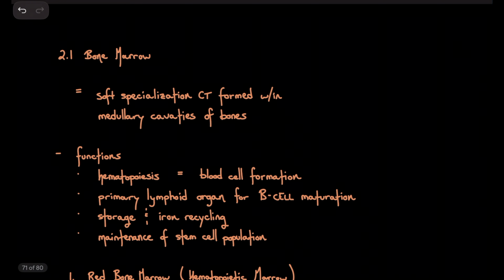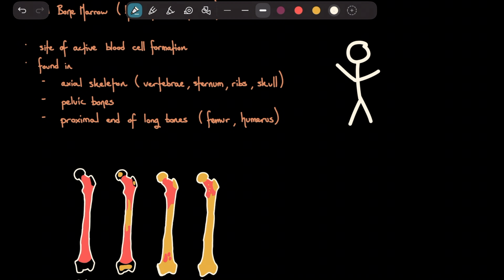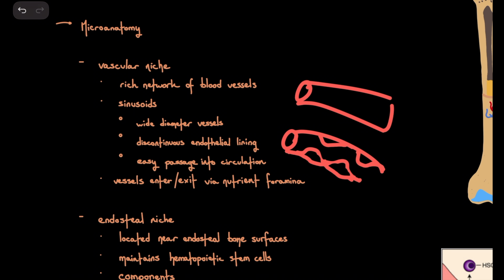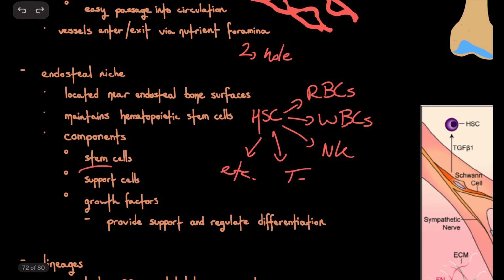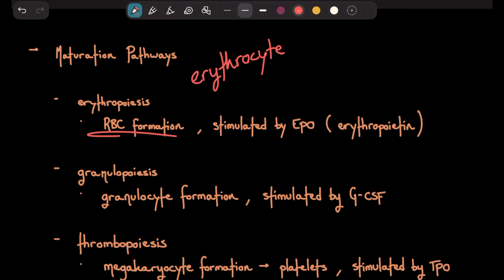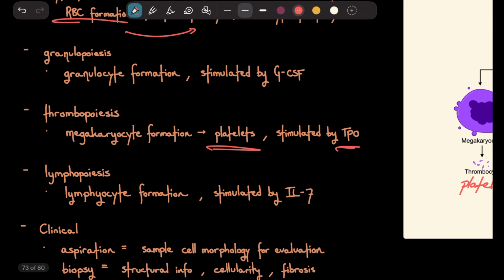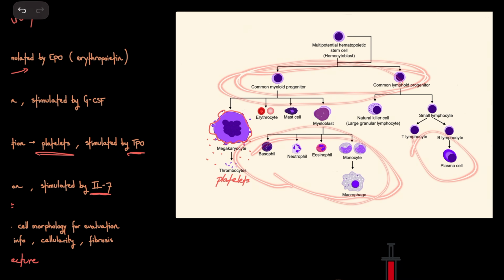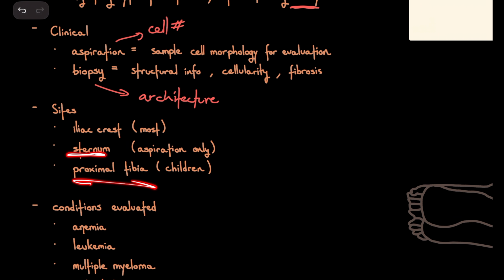2.1 Bone Marrow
this video gives an overview of the bone marrow and provides foundation for the concept of hematopoiesis